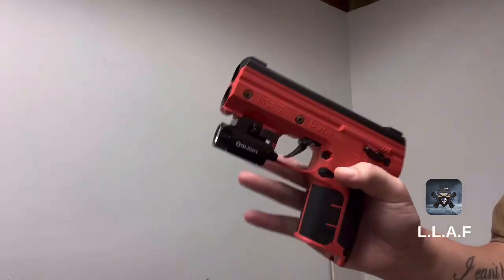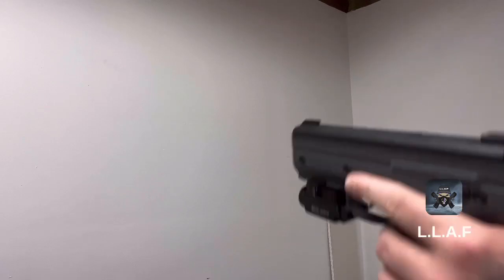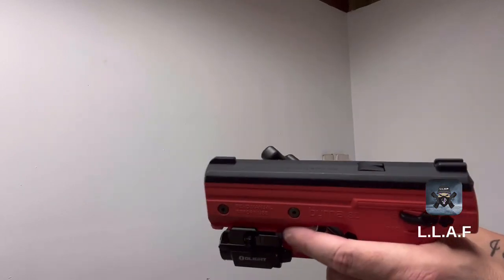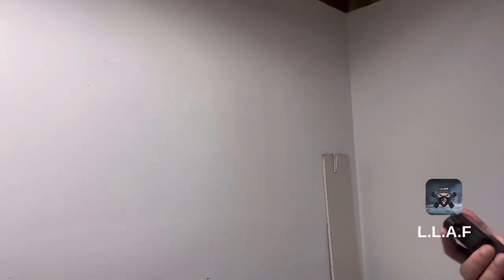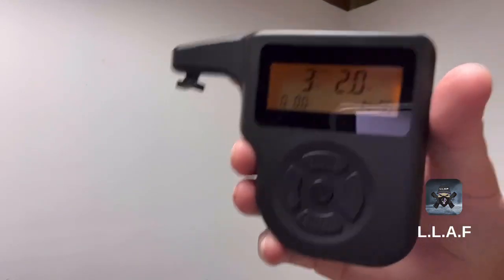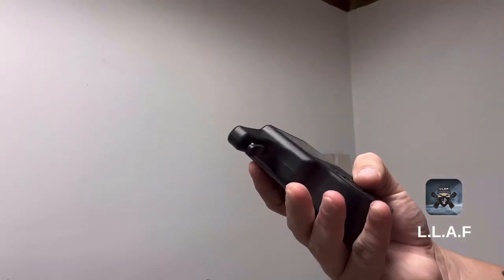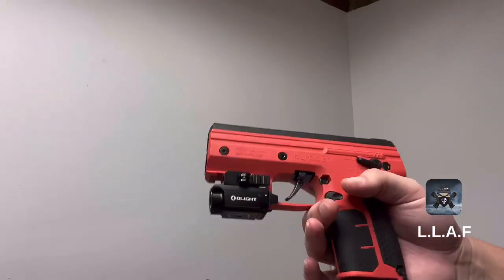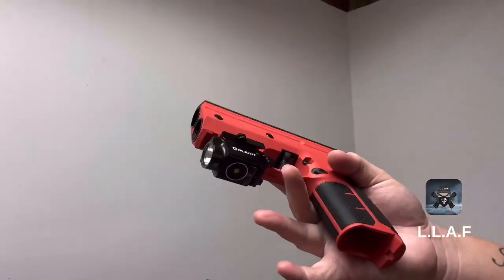Byrna SD Mod Trigger Test Comparison!airgun